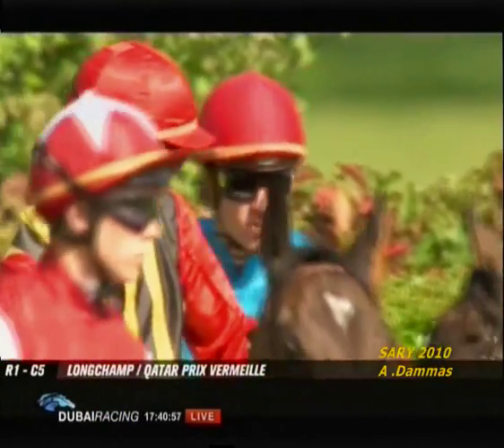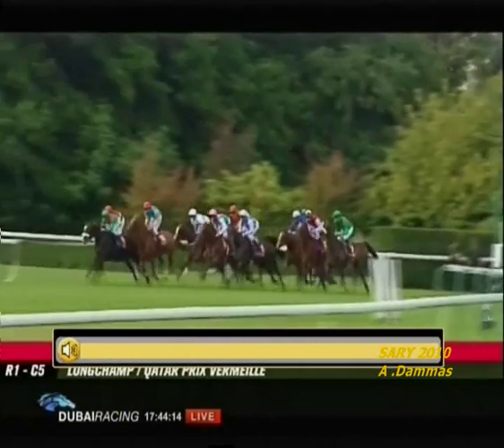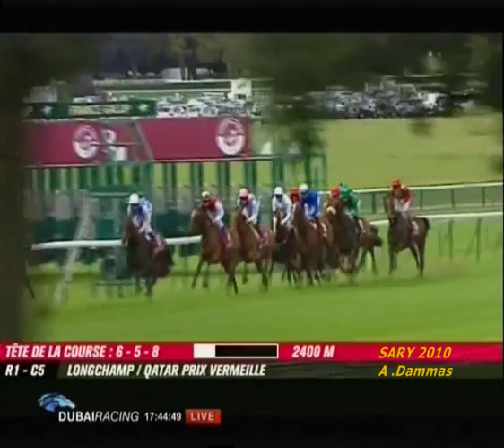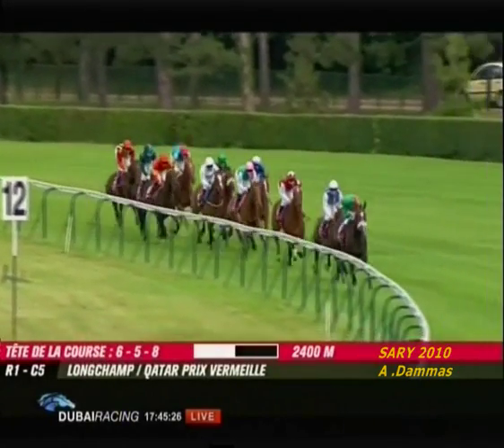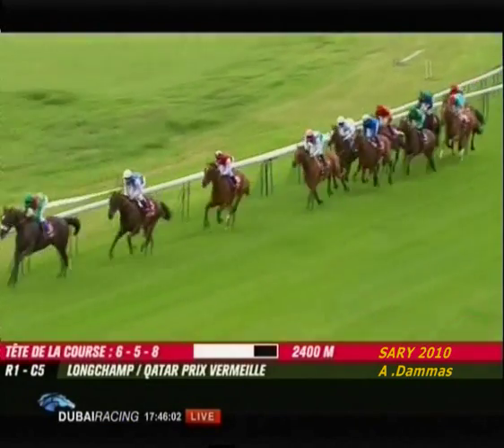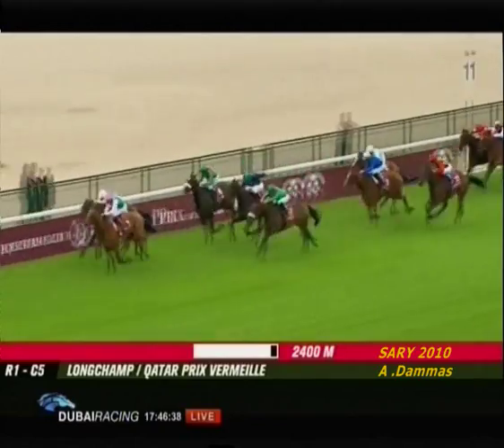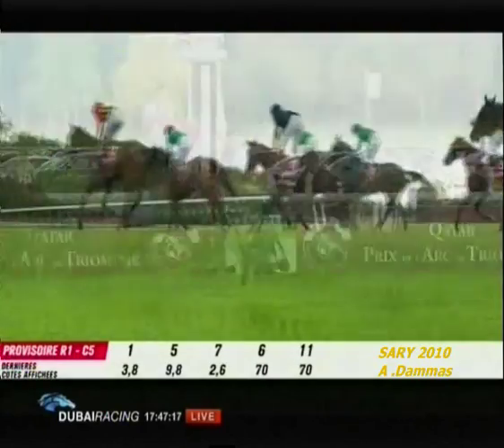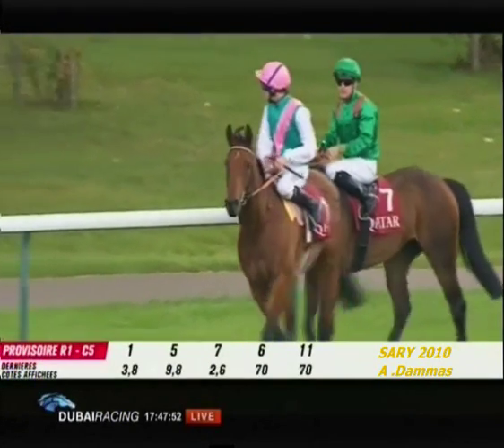MIDDAY - QATAR PRIX VERMEILLE G1 2010